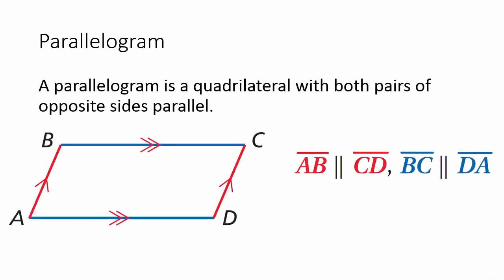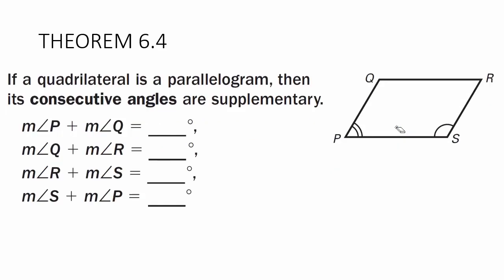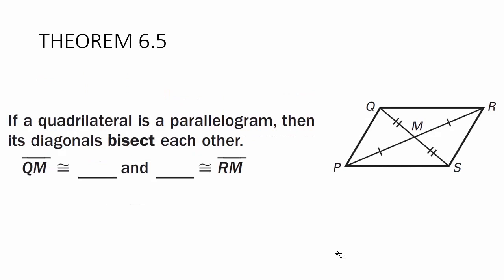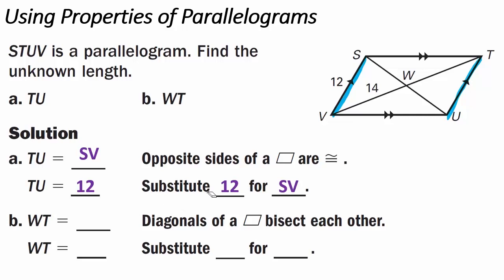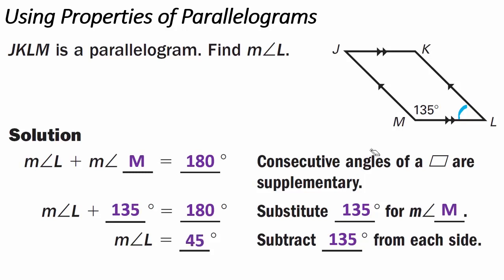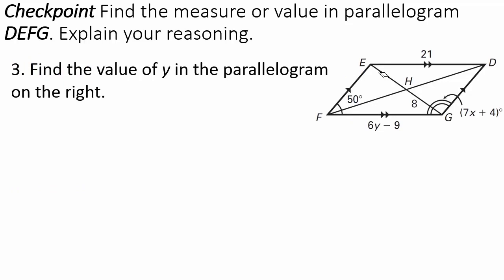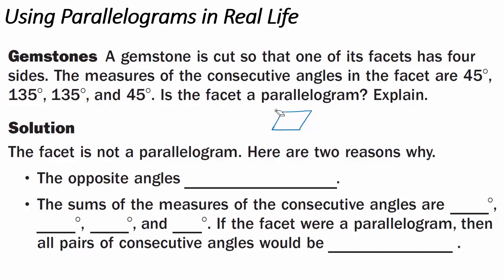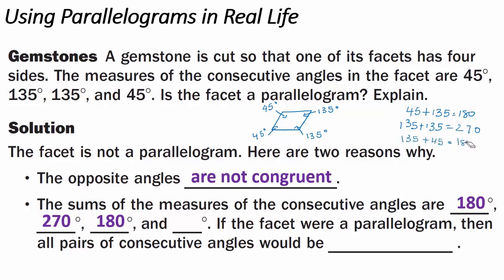6.2: Properties Parallelograms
This lesson shows how to apply the properties of parallelograms.